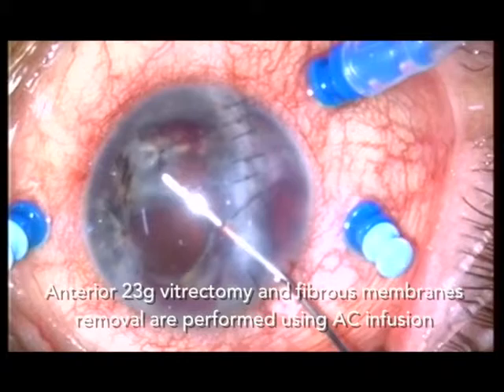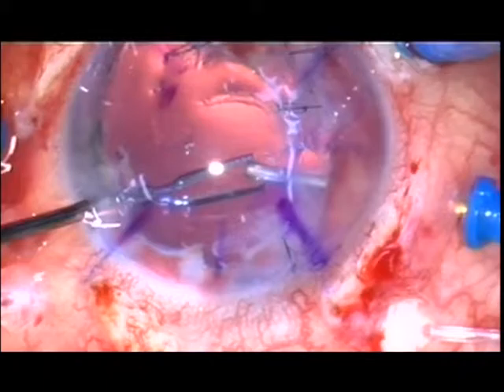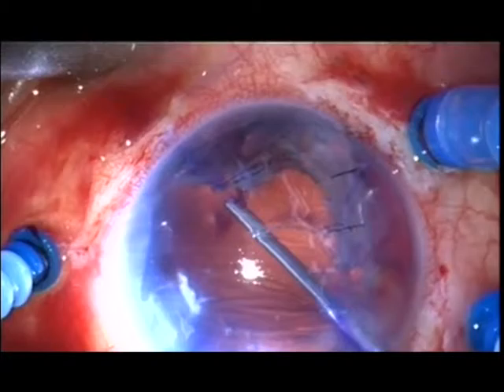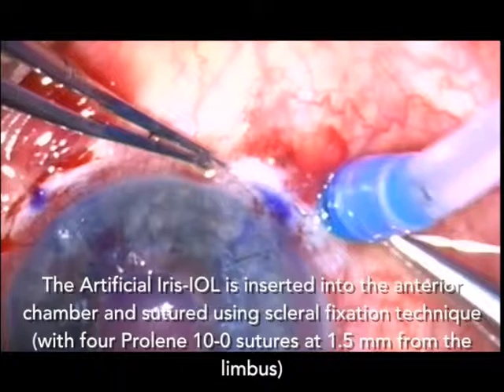IL GATTOPARDO (The Leopard's Eye) - Forlini Matteo MD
We present the complex story of a patient from Sicily (in this video the sicilian patient is ironically called "Il Gattopardo", like the famous sicilian movie by Luchino Visconti of 1963).
This 59 year old man had a penetrating eye trauma with metallic foreign body involving all the ocular structures (post-traumatic aphakia and total aniridia), with lens fragments luxated in the vitreous chamber, vitreous hemorrhage with attached retina, secondary hypertonia (after suture of the corneal wound at the first step surgery).
After complete vitrectomy, with large blood clots and lens fragments removal, we focus on the anterior segment reconstruction for the simultaneous correction of post-traumtic aphakia and aniridia: a foldable IOL is sutured on the posterior surface of custom-made silicon Artificial Iris (of the same color of the fellow eye); then the Artificial Iris-IOL is inserted into the anterior chamber and sutured with scleral fixation technique (with four Prolene 10-0 sutures at 1.5 mm from the limbus).
Ocular trauma can often cause blindness and severe damages of the bulbar anatomy. After penetrating traumas all ocular structures are often involved, from the cornea to the retina ("pole to pole" surgery).